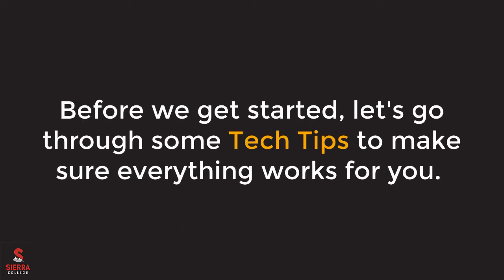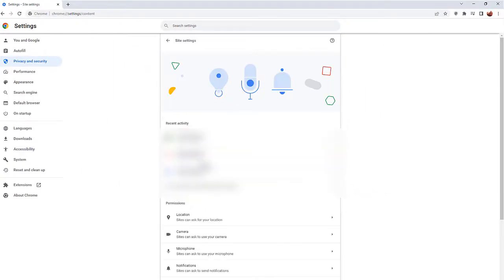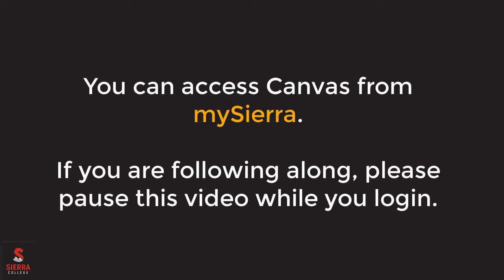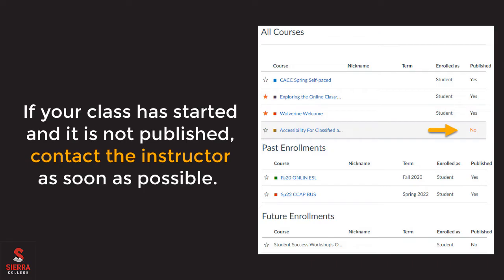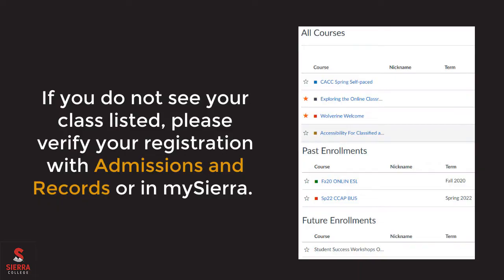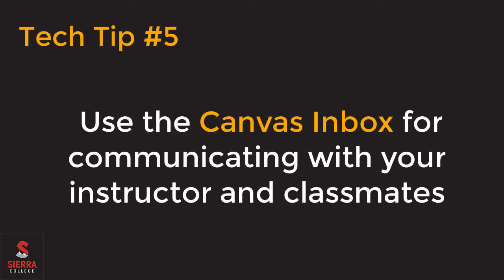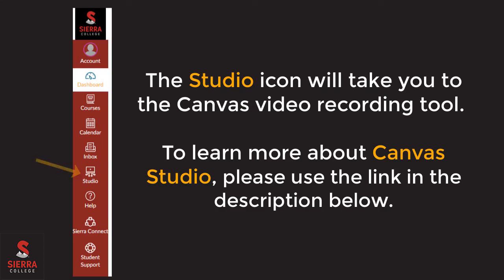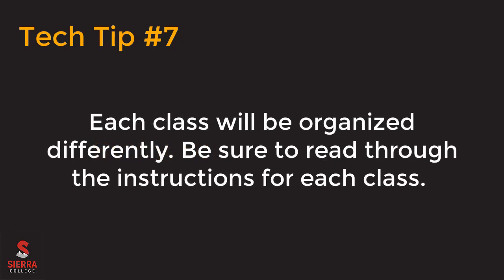Canvas 101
This video tutorial will show you the important steps to take on your personal device while attending online classes at Sierra College, using Canvas. This tutorial also covers basic navigation, recommended notification settings, and tips from the Student Tech Support and Distance Learning departments for student success.

00:44 Use a Compatible Browser

01:16 Disable Pop-Up Blockers

02:46 Allow Cookies

03:43 Access Canvas from mySierra

04:05 Global Navigation Bar

04:17 Dashboard

05:27 Favorite Courses

06:07 Set-Up Notifications

08:47 Canvas Inbox

09:38 Calendar

09:51 Canvas Studio

10:15 Student Support

10:31 Help Menu

10:54 Course Navigation Links

11:26 Syllabus

11:46 Recap